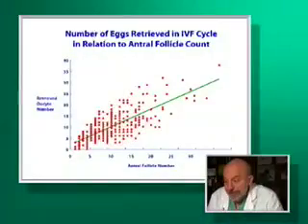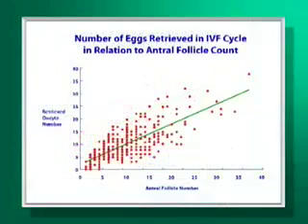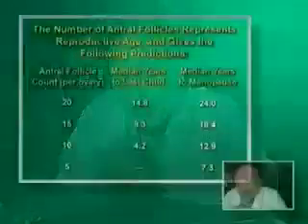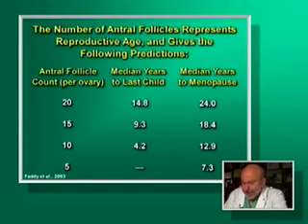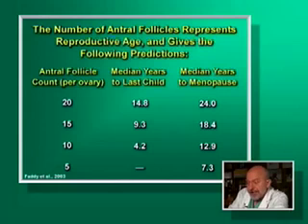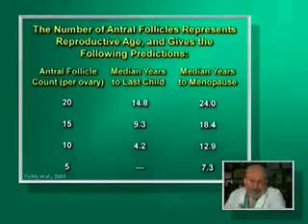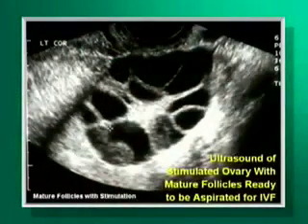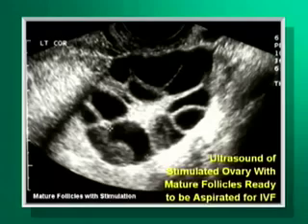Where You Are on Your Biological Clock - Part 2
Learn more about where you are on your biological clock with this educational video.  For more information on in vitro fertilization, egg freezing, microscopic vasectomy reversal, and other infertility treatments, visit: